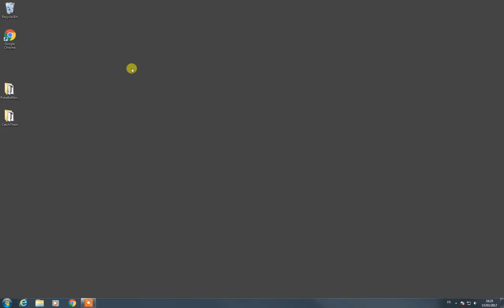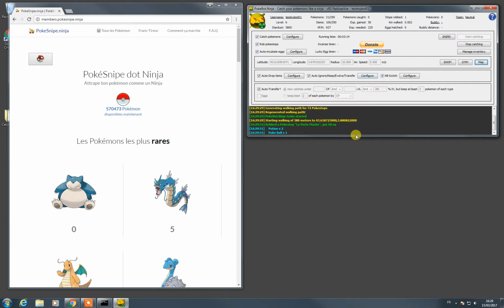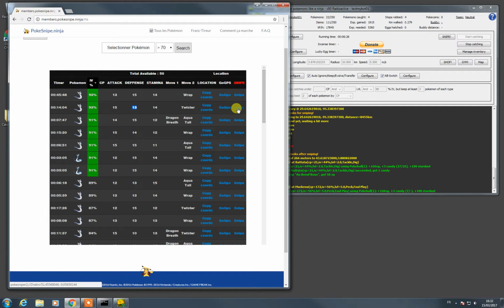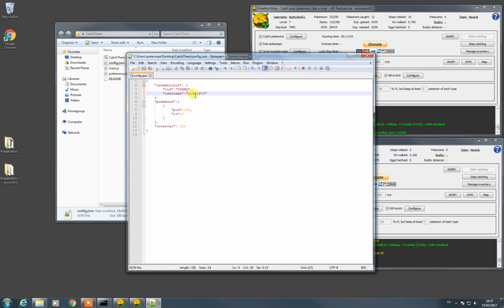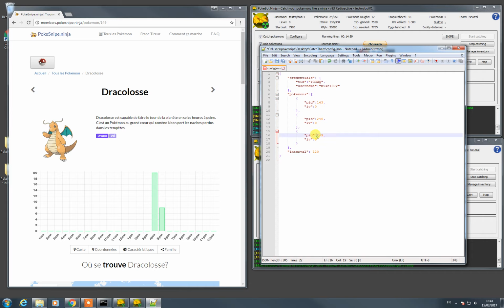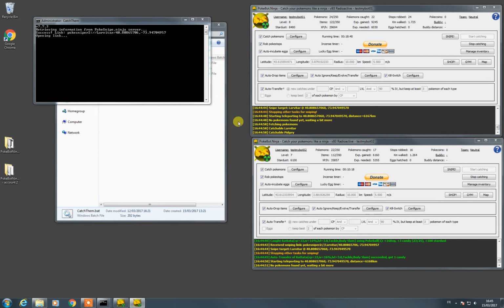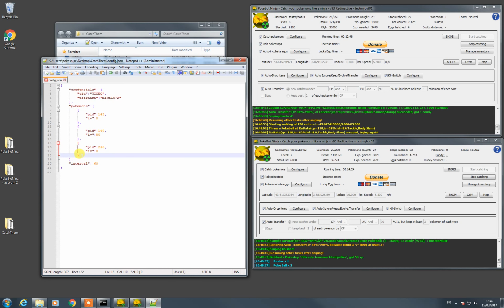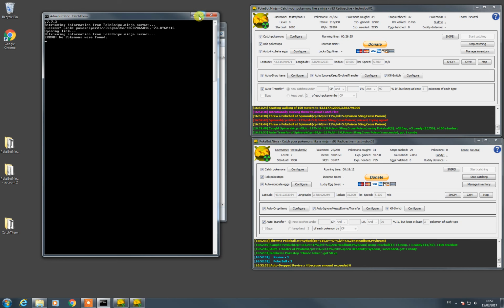How to use with PokeBot.ninja to snipe pokemons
This video will show you how to use website to snipe and catch pokemons all over the world.
It shows you also how to use CatchThem app to automate hunting and faming accounts using PokeSnipe.Ninja API feeds and pokebot.ninja application